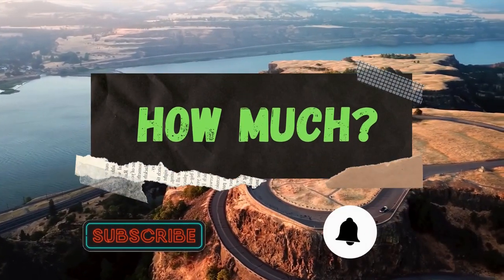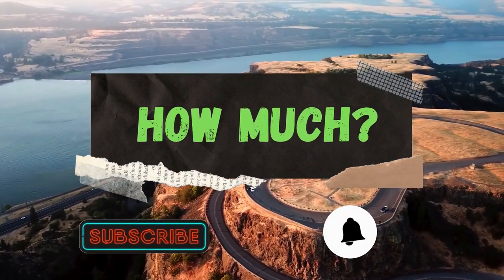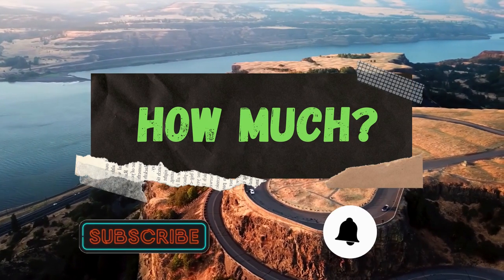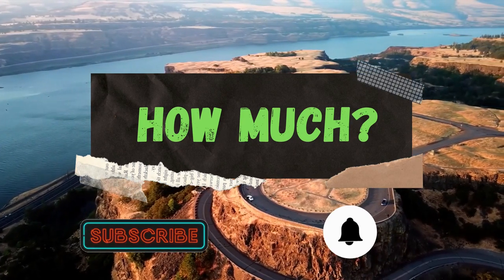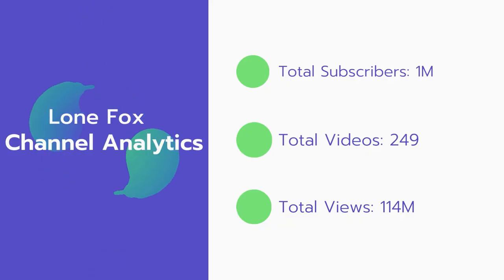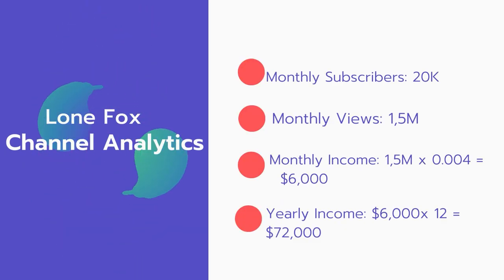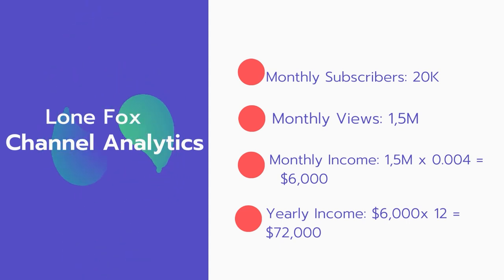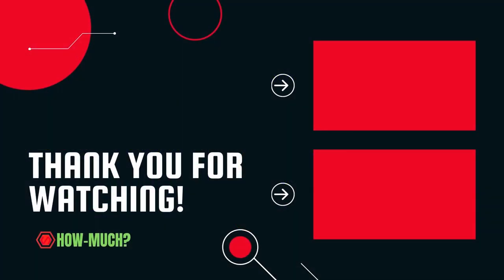How Much Does Lone Fox Make on Youtube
In this video, I will show you the estimate of how much money Lone Fox makes on YouTube.